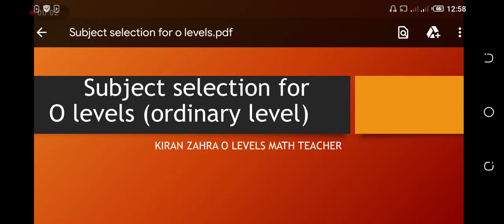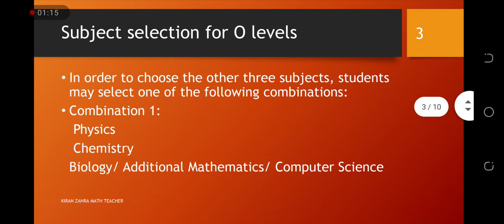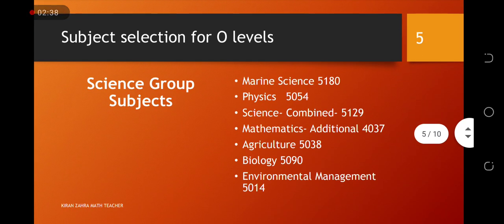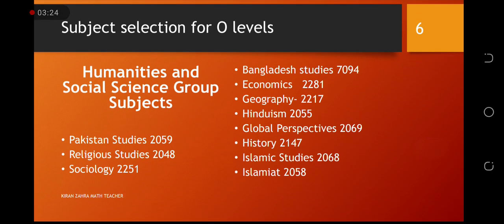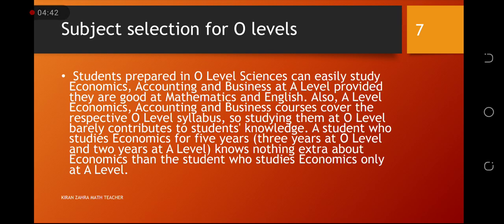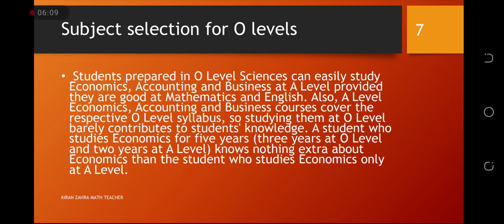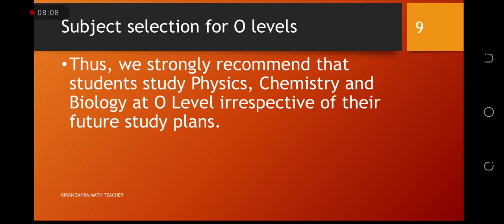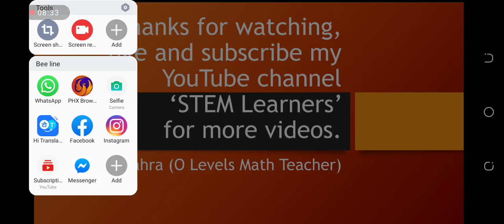Subject selection for O Levels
Best recommended subjects for O Levels
Video About: